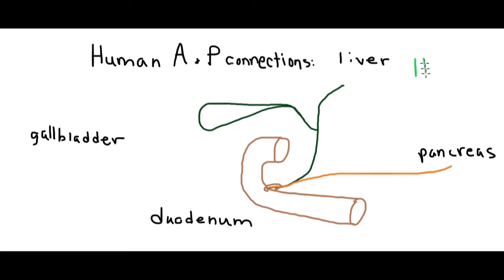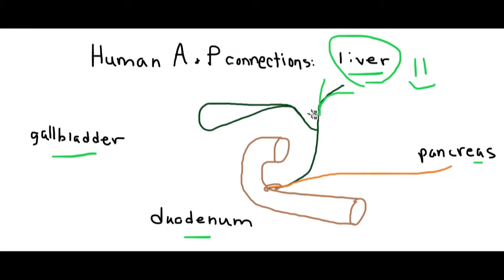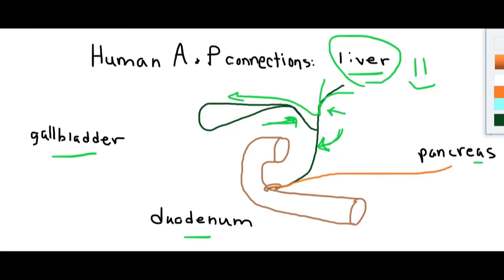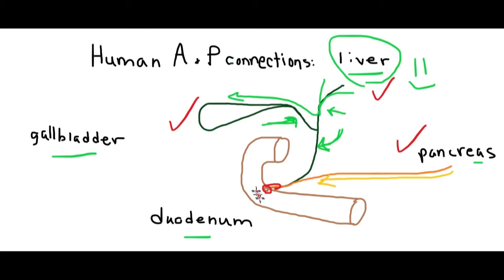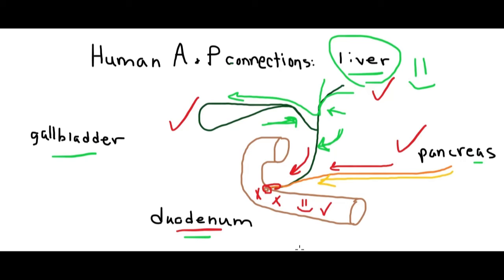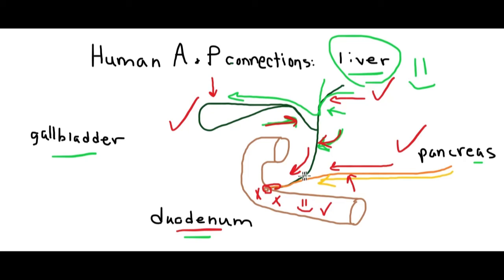liver, gallbladder and pancreatic ducts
Revised in December of 2020; liver and gallbladder anatomy:

hepatic duct(s)
gall bladder and cystic ducts
common bile duct
pancreatic duct
hepatopancreatic ampulla
hepatopancreatic sphincter
duodenal papilla
CCK cholecystokinin
Secretin
acid
alkalizing
duodenum

by OldManBarnes/Darrell Barnes